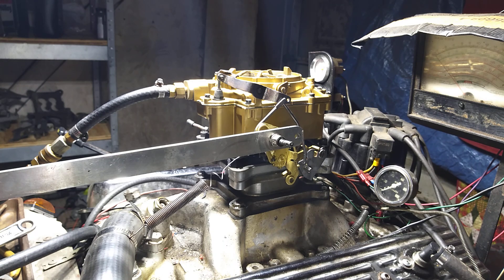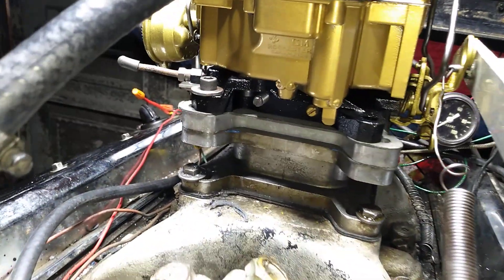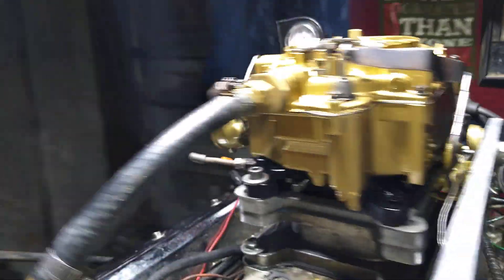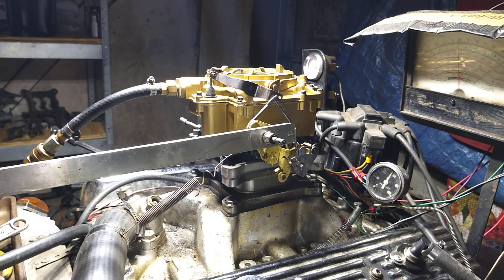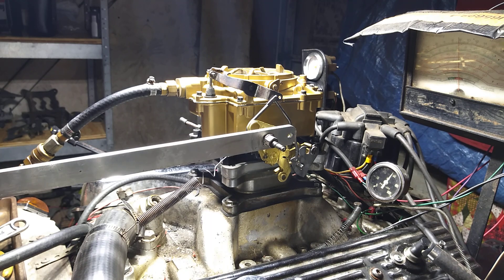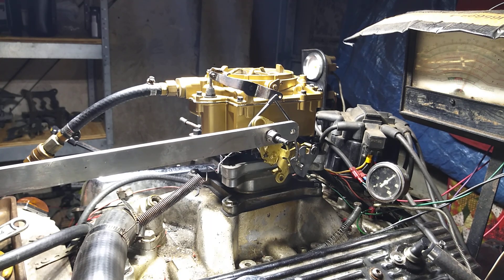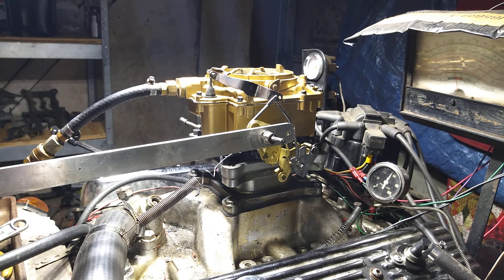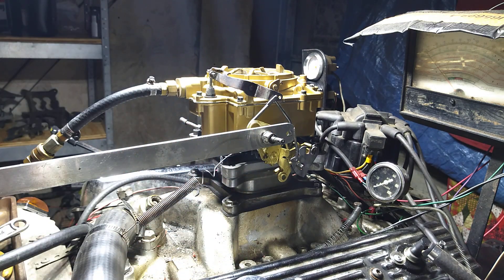Rochester 4jet Chevy carb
This is a Rochester carb that is being tested on a running engine.